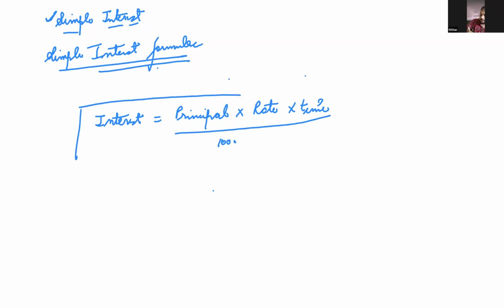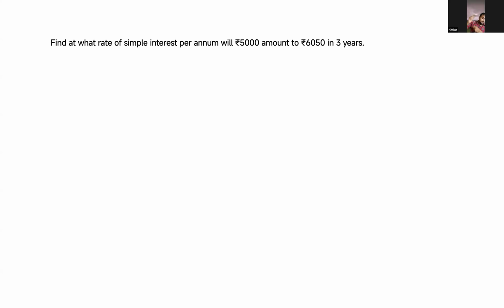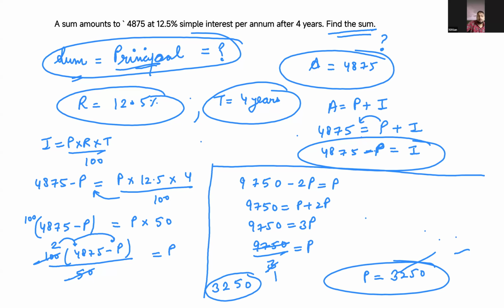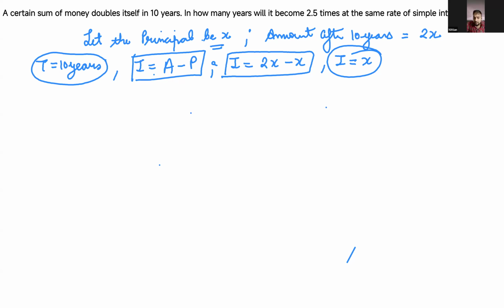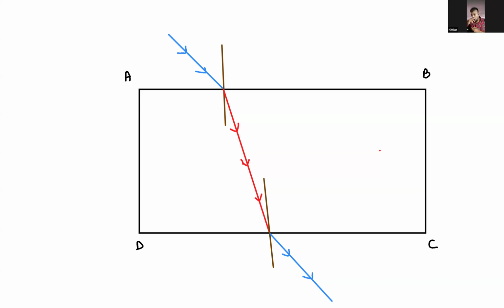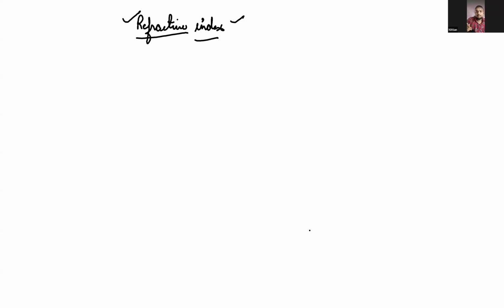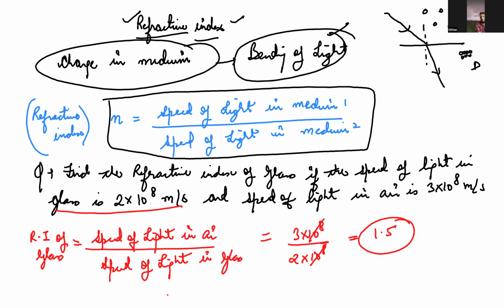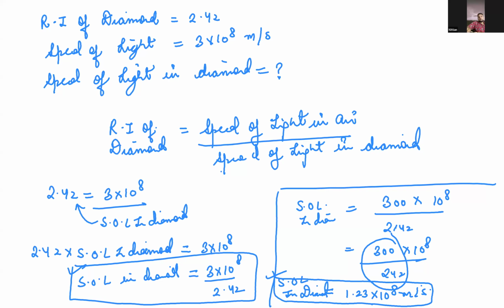(Ch-8) | class10science (Ch-15) | Aug 7 2024